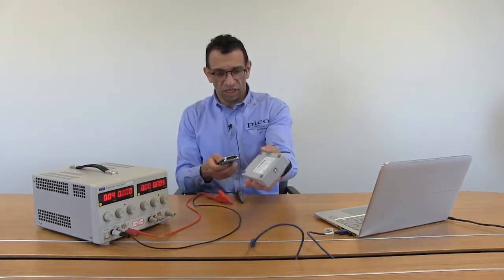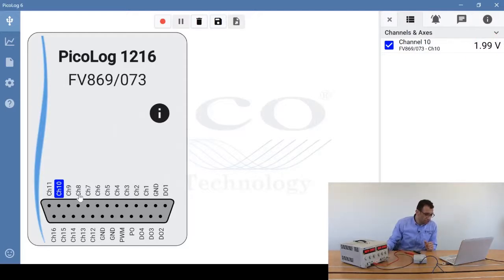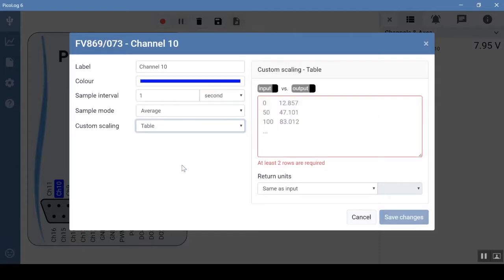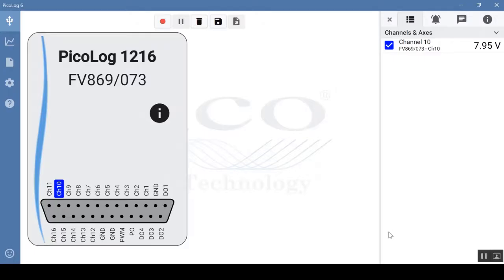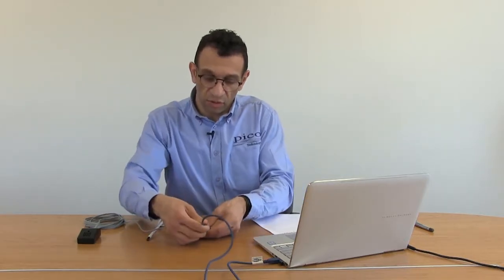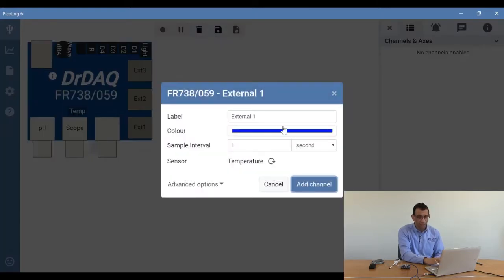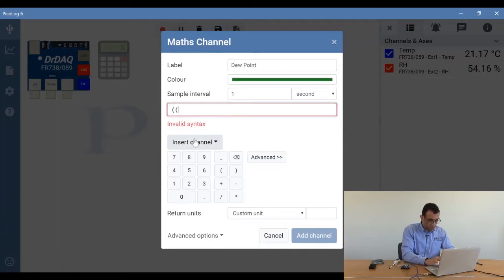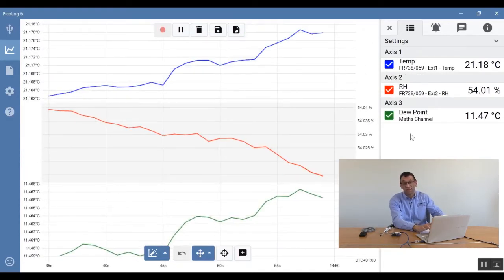Getting Started with PicoLog 6 Part 3 of 4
Here we show you some of the more advanced features in PicoLog 6, the software for Pico data loggers.